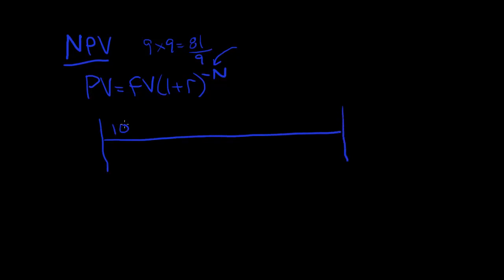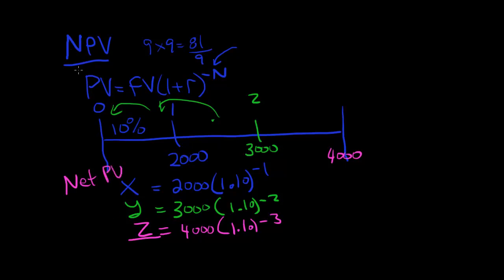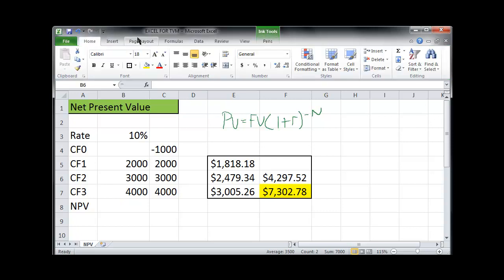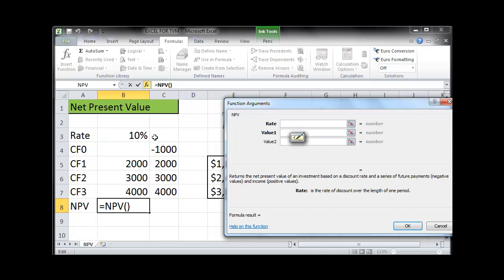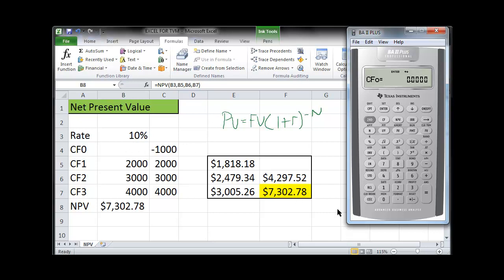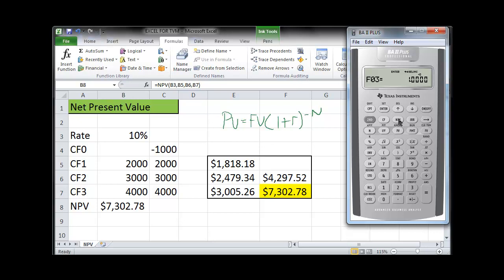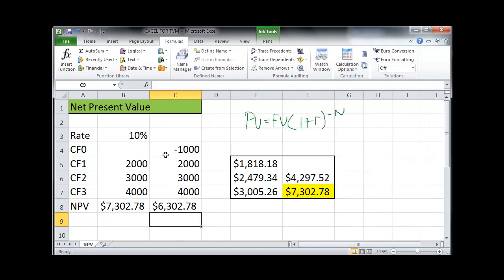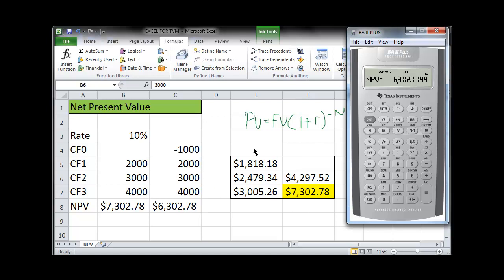Calculating NPV on the BAII Plus